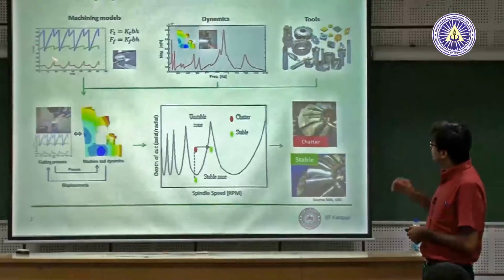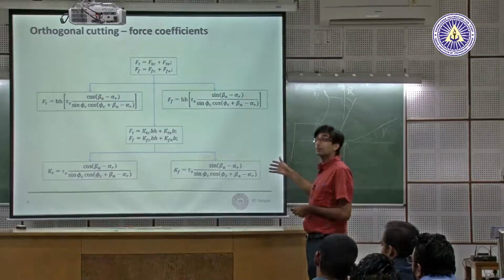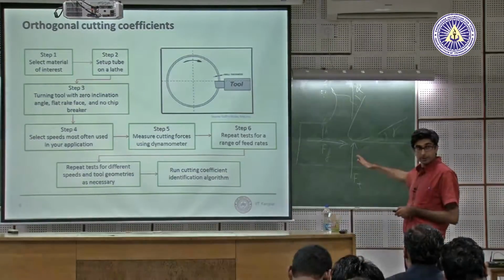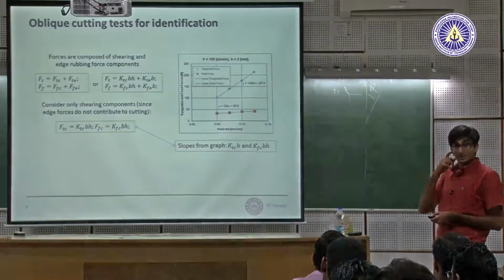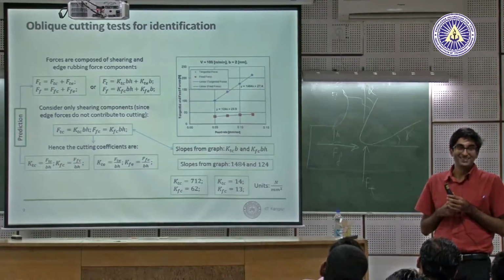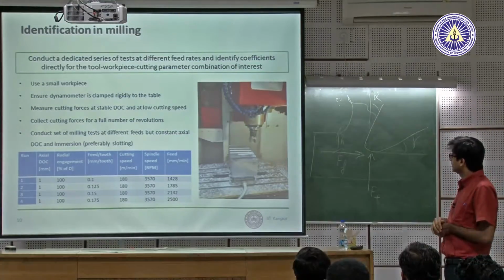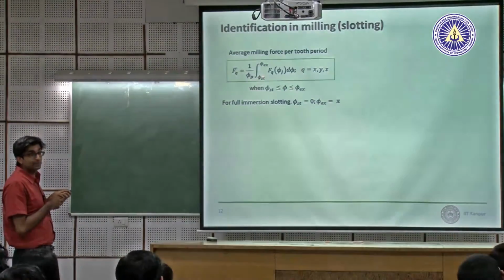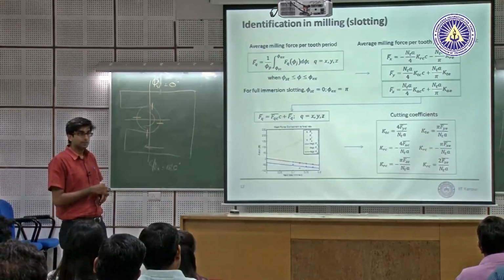Experimental Characterization of Machining Processes by Dr Mohit Law, IIT kanpur